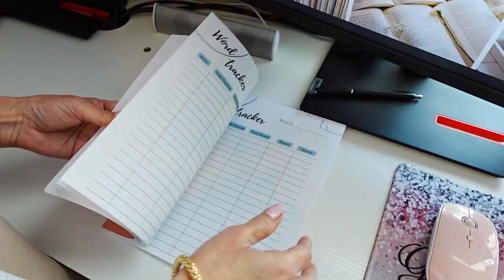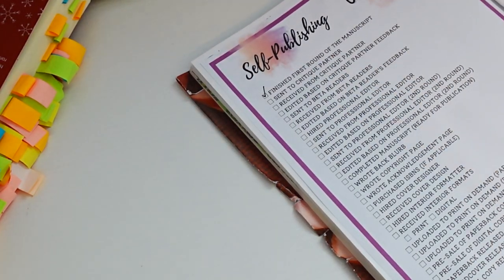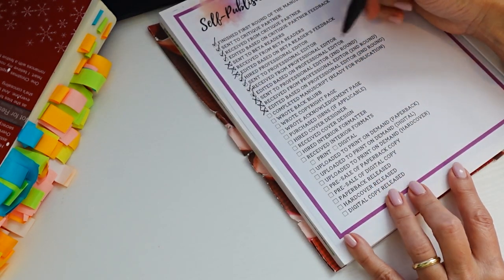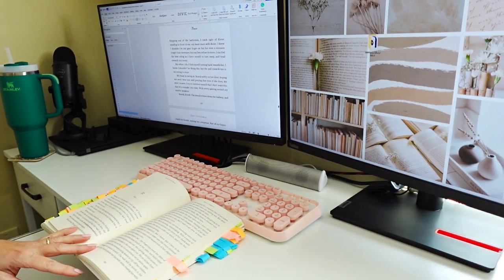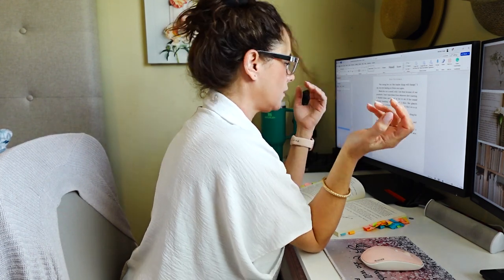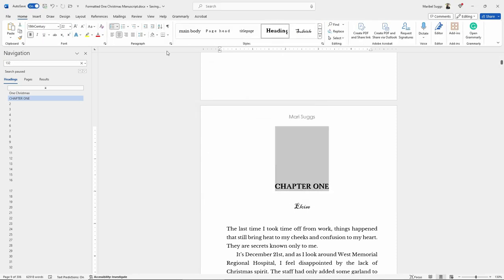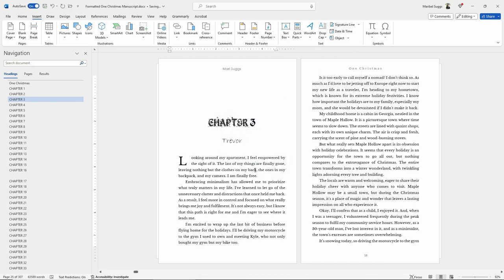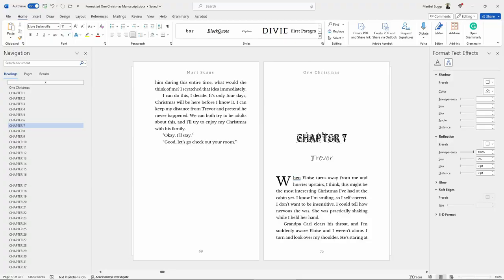From Draft to Novel: Editing, Formatting, and Self-Publishing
Ever wondered how to turn that rough draft of yours into a shelf-ready novel? 📚✨ Dive into my latest video, 'From Draft to Novel: Editing, Formatting, and Self-Publishing,' where I break down the nitty-gritty of polishing your manuscript.

BOOKS FOR WRITERS:
Save the Cat! Writes a Novel: The Last Book on Novel Writing You'll Ever Need
Creating Character ARCS
7 Figure Fiction: How to Use Universal Fantasy to Sell Your Books to Anyone
Understanding Show, Don't Tell: (And Really Getting It) (Skill Builders Series Book 1)
Master Lists for Writers: Thesauruses, Plots, Character Traits, Names, and More
Writer's Market 100th Edition: The Most Trusted Guide to Getting Published

1️⃣ Affirmation cards: this will help you step up your mind game. Your thoughts will now be in your control!

My Book Companion Journal:

Canon Camera